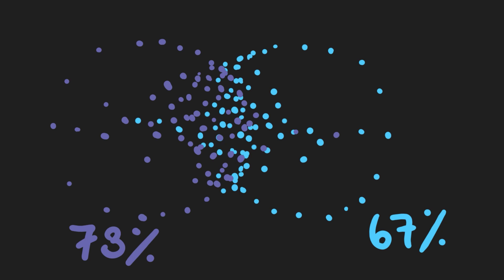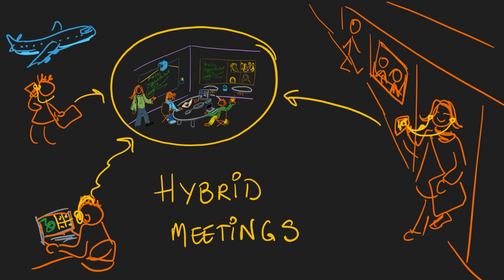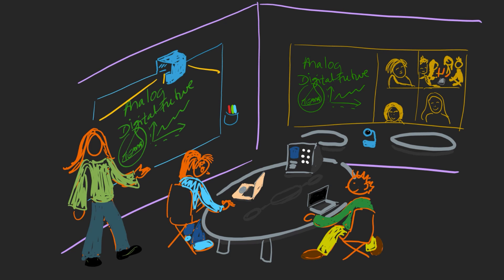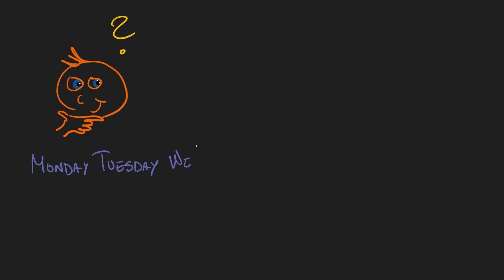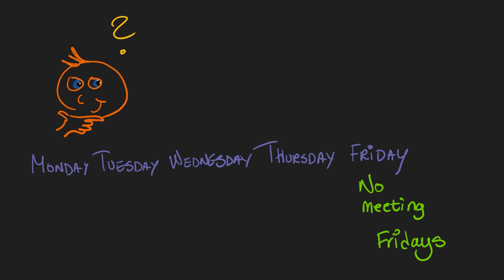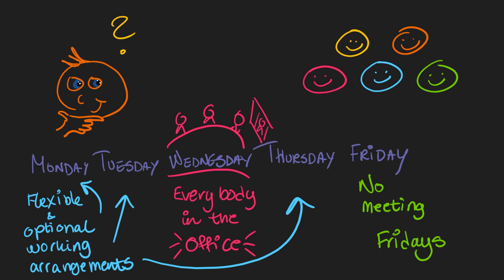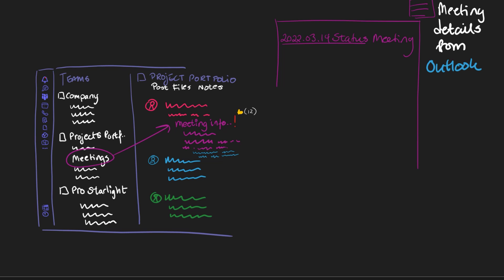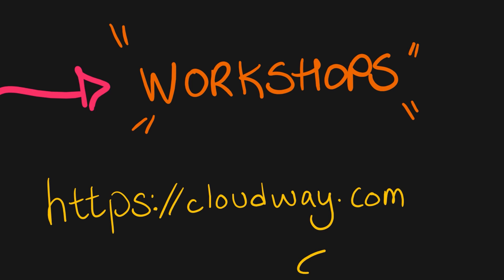The Hybrid Meetings challenge in Teams explained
Hybrid Meetings in MicrosoftTeams could be a strategic advantage if done right. Learn our 2 ideas for how to succeed in this explainer video.

Want to know how you can get started with this in your organization?

Artist: Merethe Stave
Voiceover: Ståle Hansen